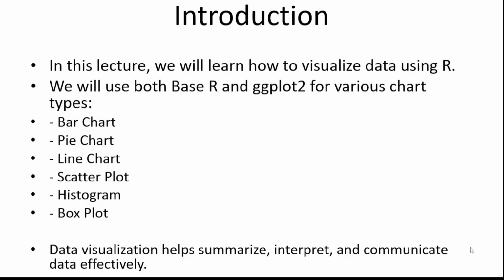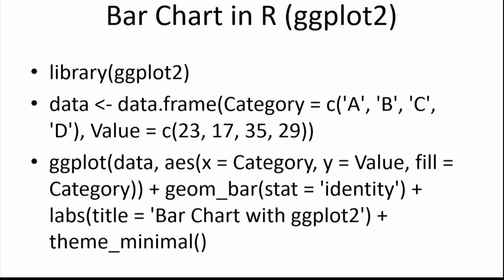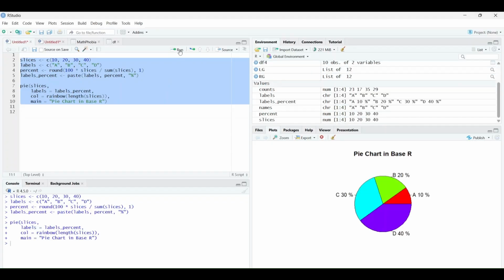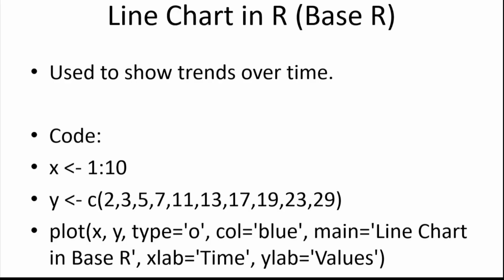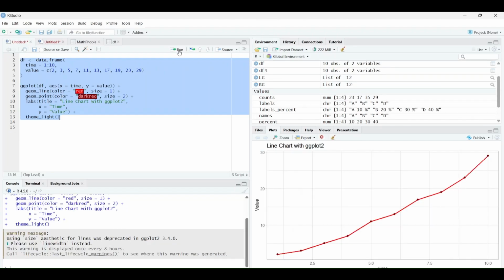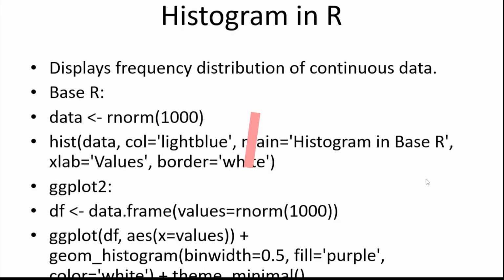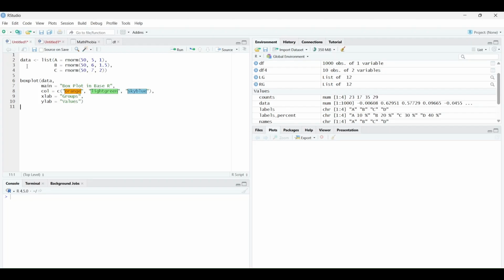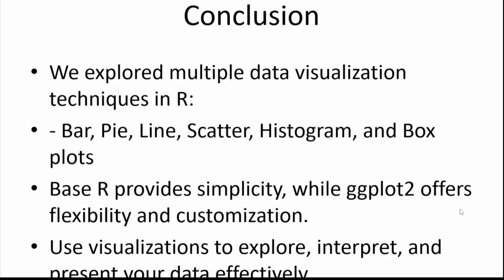5 MIND-BLOWING Data Visualization Techniques in R You Need to Know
Data visualization transforms complex data into clear, visual insights, enabling faster understanding, better decisions, and more effective communication.
By the end of this session, you’ll be able to create and interpret several common chart types: Bar Charts, Pie Charts, Line Charts, Scatter Plots, Histograms, and Box Plots.